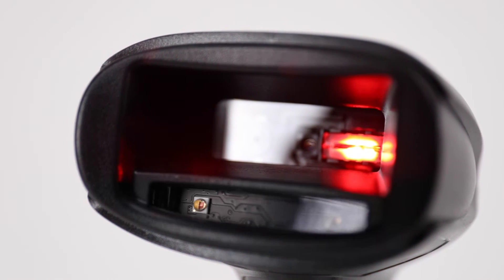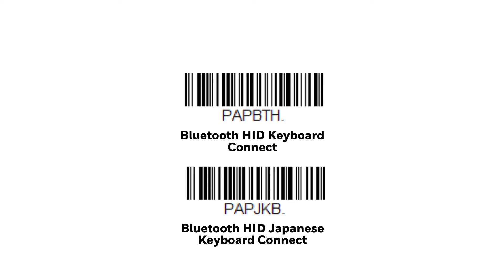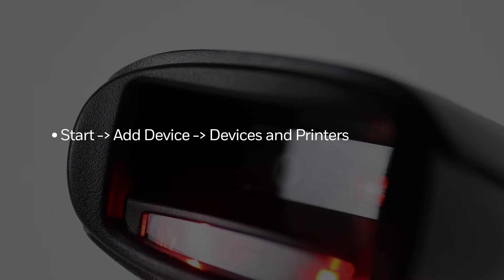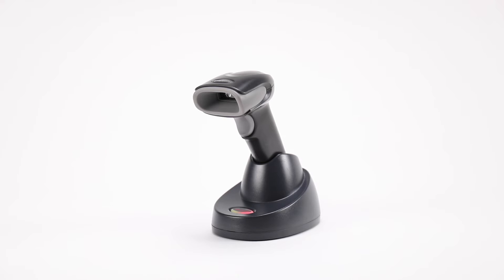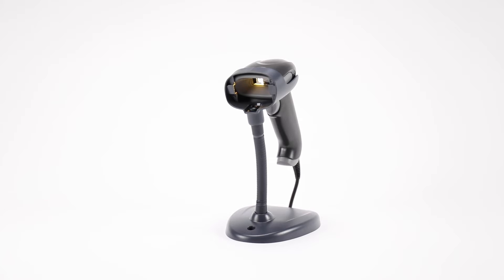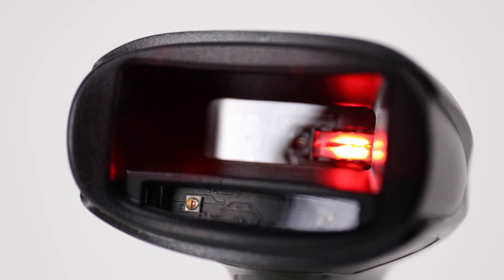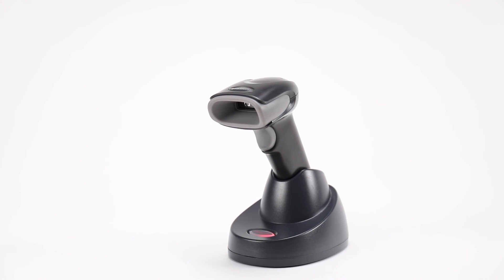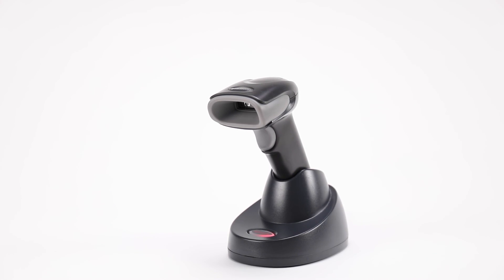How to connect a Honeywell scanner to a Windows Tablet/PC using Bluetooth HID?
How to connect a Honeywell scanner to a Windows Tablet/PC using Bluetooth HID? | Comment connecter un scanner Honeywell à une tablette ou un PC Windows via Bluetooth HID ? |  ¿Cómo conectar un escáner Honeywell a una tableta o PC con Windows mediante Bluetooth HID? | Wie verbinde ich einen Honeywell-Scanner über Bluetooth HID mit einem Windows-Tablet oder PC? | Come collegare uno scanner Honeywell a un tablet o PC Windows utilizzando Bluetooth HID? | Honeywell tarayıcıyı Bluetooth HID kullanarak bir Windows Tablet veya PC'ye nasıl bağlayabilirim? | 如何使用蓝牙 HID 将霍尼韦尔扫描仪连接到 Windows 平板电脑或 PC？ | Como conectar um scanner Honeywell a um Windows Tablet ou PC usando Bluetooth HID?